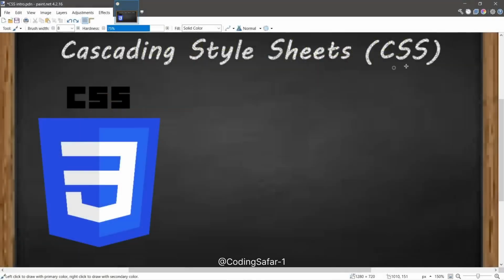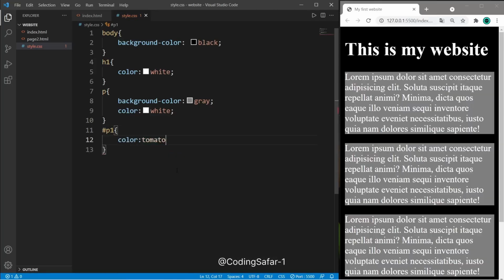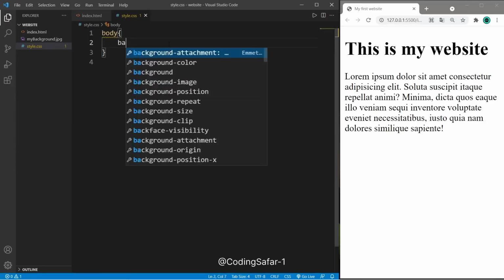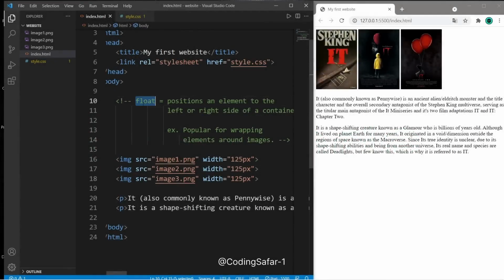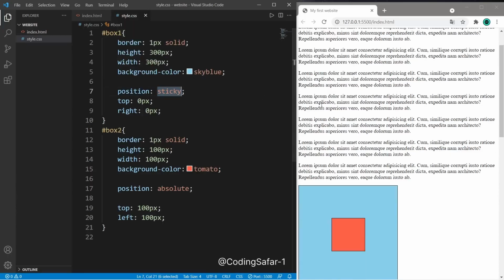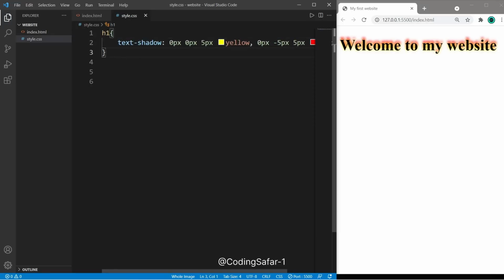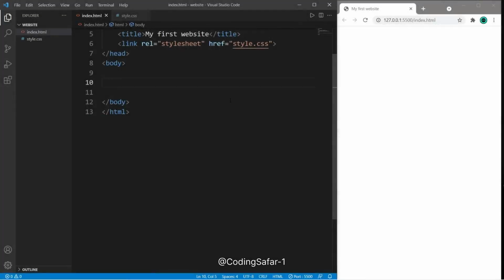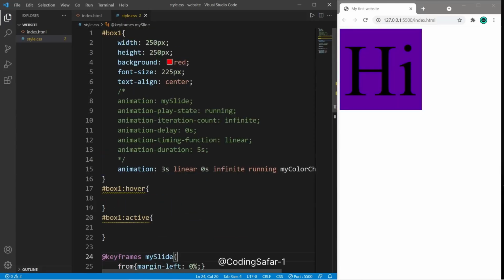Complete CSS Tutorial for Beginners – 1 Hour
Want to learn CSS from scratch? 😎
This complete CSS tutorial will teach you everything you need in just 1 hour – from basics to advanced concepts.

💻 Topics Covered:

CSS Selectors & Properties

Flexbox & Grid Layout

Colors, Fonts & Typography

Positioning & Spacing

Transitions, Animations & Hover Effects

Responsive Design

🚀 Perfect for beginners, self-learners, and aspiring frontend developers
📌 By the end, you’ll be able to build beautiful, responsive websites!